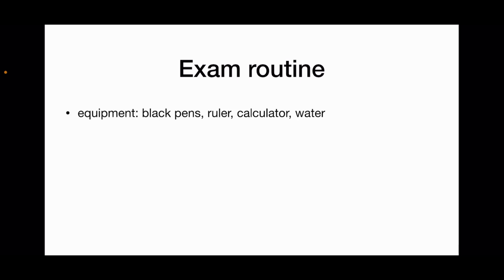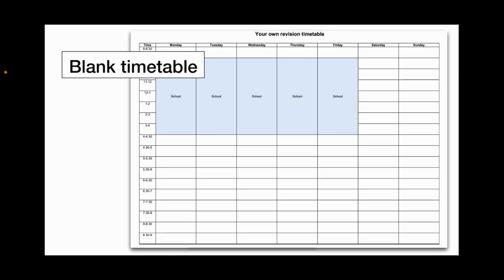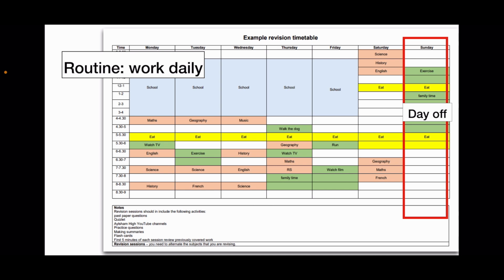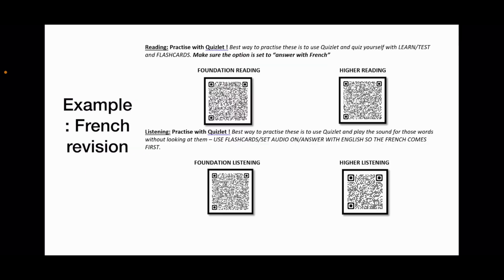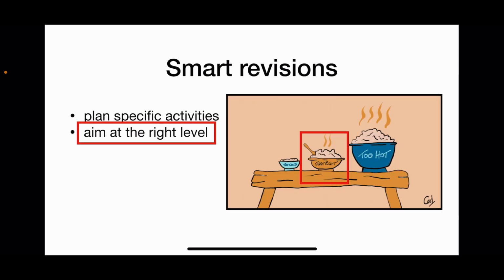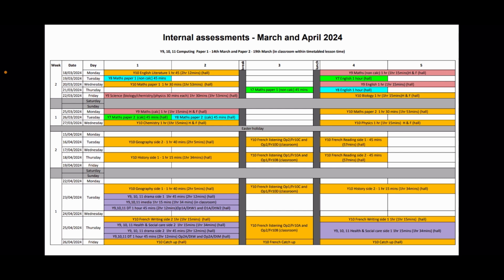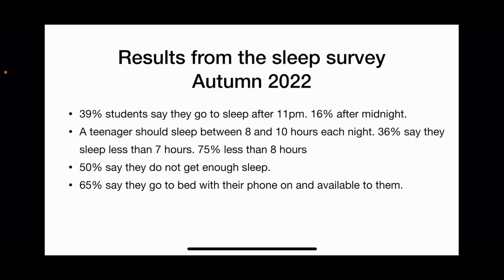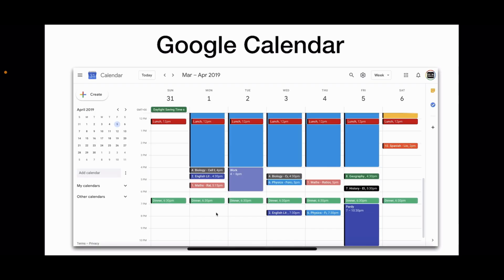AHS internal assessments and mock exams video - Easter